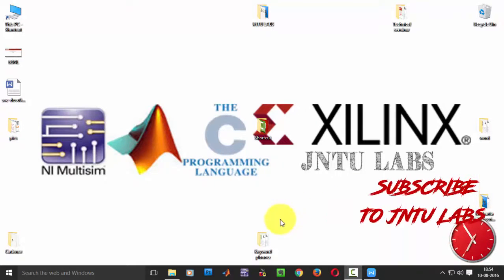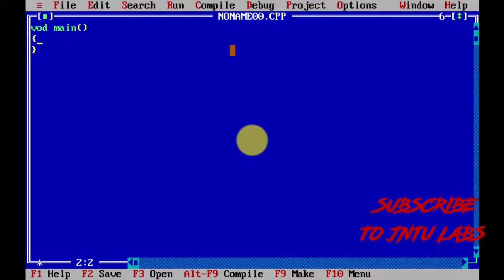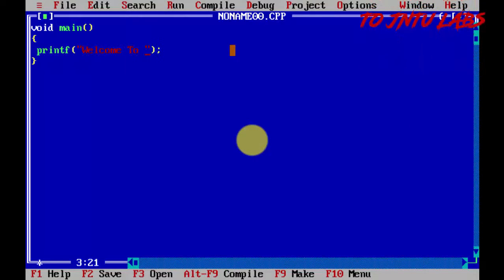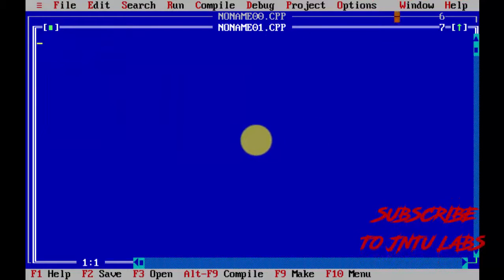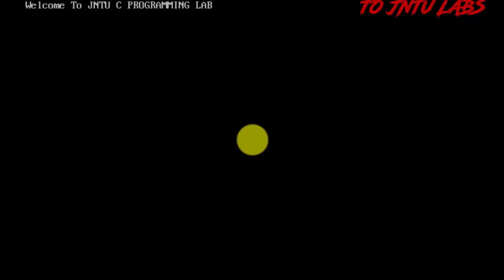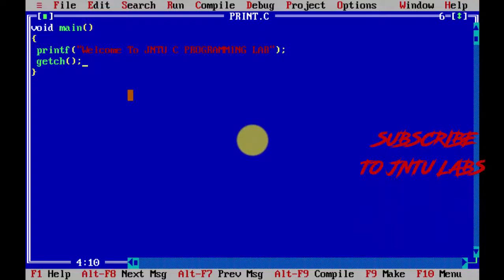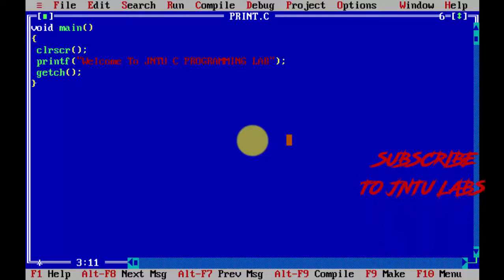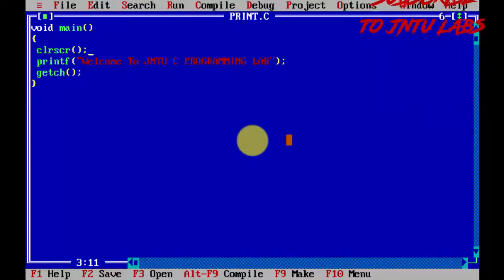Basic C Program to Print a String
c language programs
c programming basics
the c programming language
programming c
c code
c book
c programing language
cprogramming
c language basics
c programming book
program c
basics of c programming
programming with c
c programming examples
c for c programmers
basic c programs
c coding
c basics
programming in c language
c programming codes
basics of c